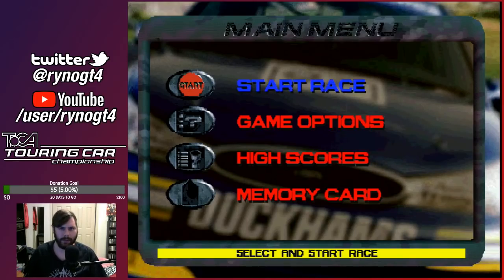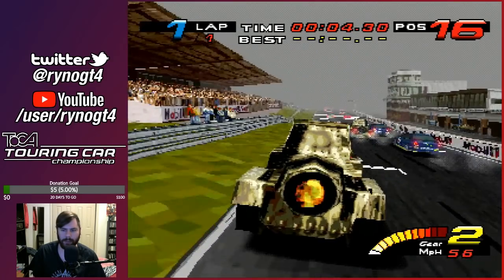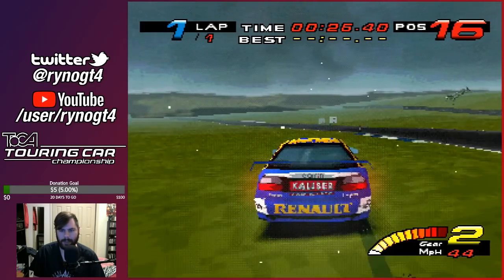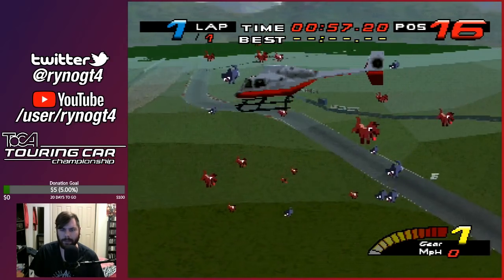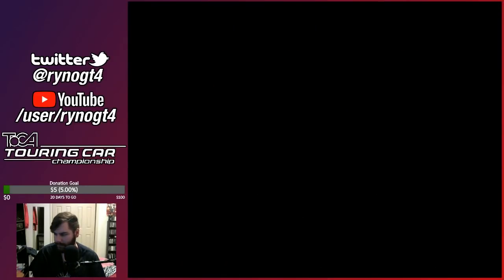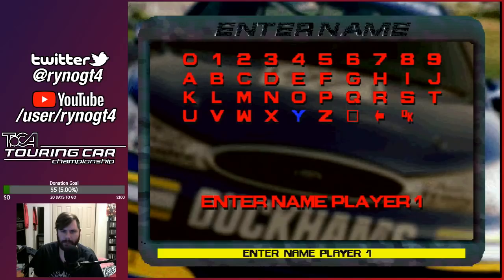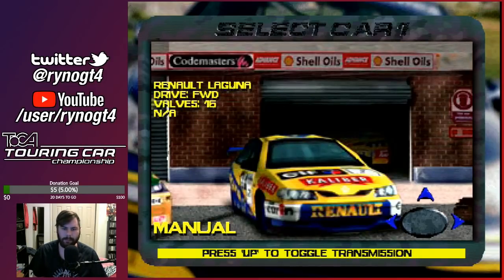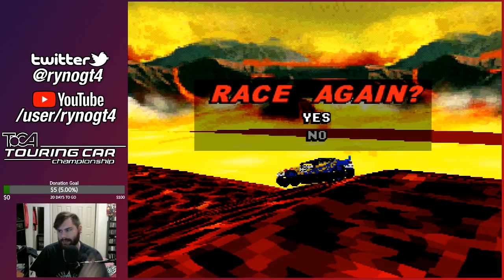Let's Play TOCA Touring Car Championship - Part 49 - Cheats & Bonus